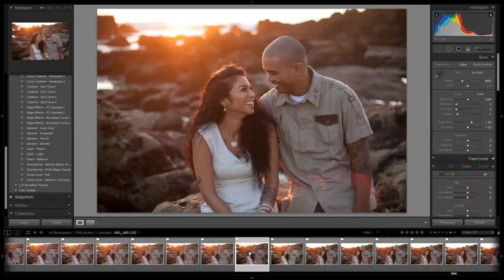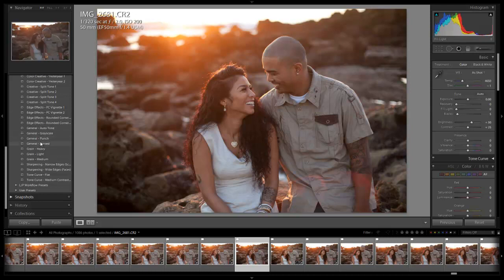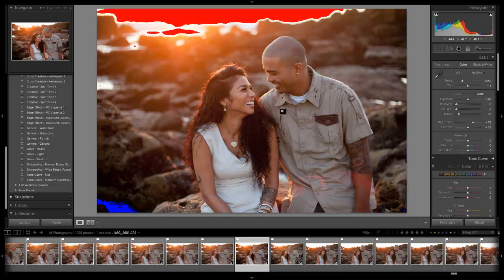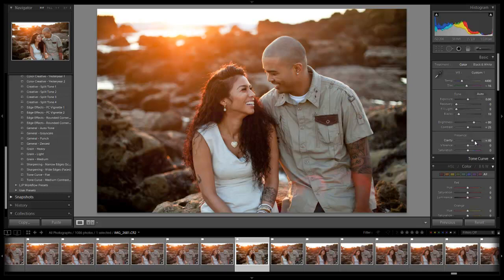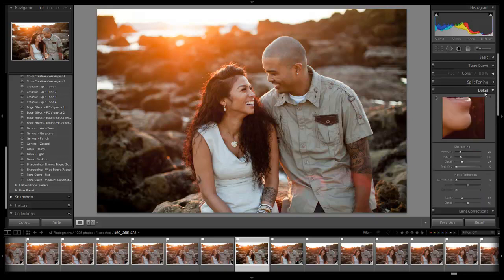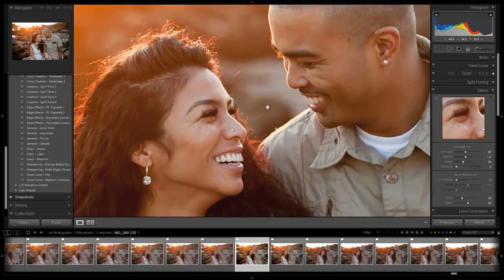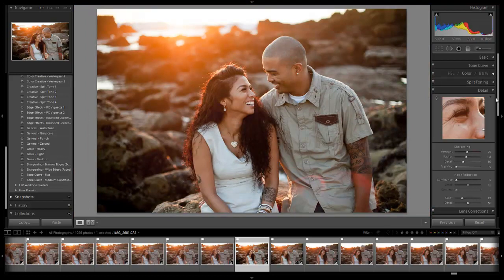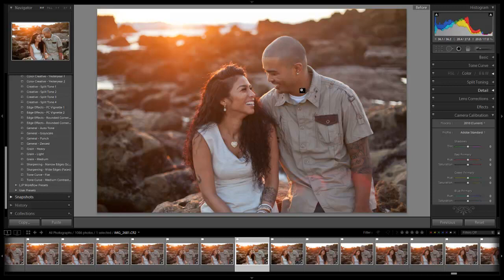Weekly Lightroom Edit w/ Post Production Pye - Episode 1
Season One Lightroom 3 DVD Includes:
- 20 Episodes
- All exercise and catalog files
- Popup Shortcut Tooltips
- Full HD 1080p
- No advertisements

See before and after images and participate in conversations on our facebook

Hey guys! We are working on a lot of wonderful new features and resources for you all. I am also going to do my best to begin getting on a weekly schedule with a lot of our tutorials including a weekly Lightroom Edit (we will see how it goes, haha!).

In this Lightroom video tutorial, I will be working through the editing process from one of our recent shoots out in Laguna Beach, California. We are going to work on editing the image so it has a nice high contrast poppy feel to it.